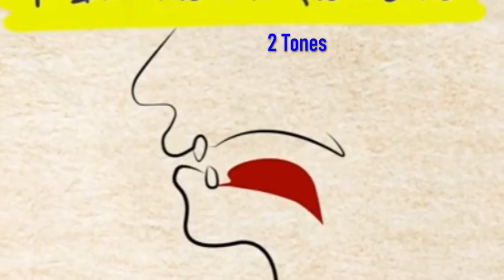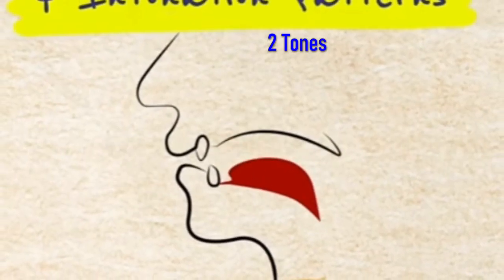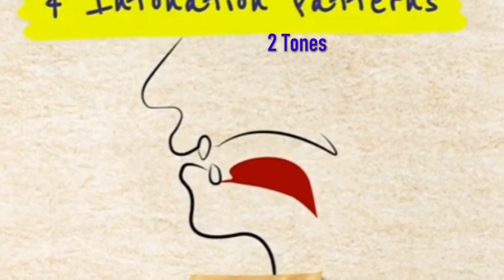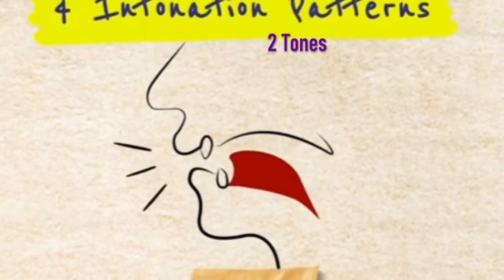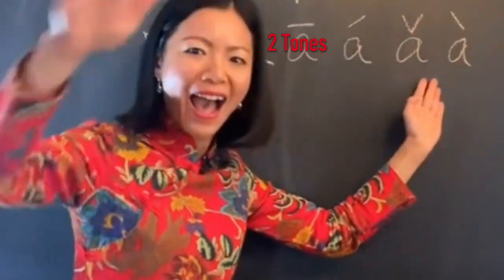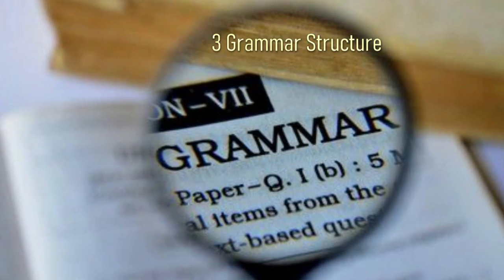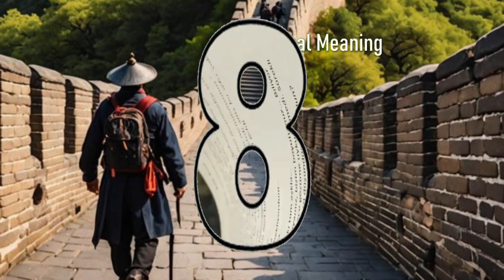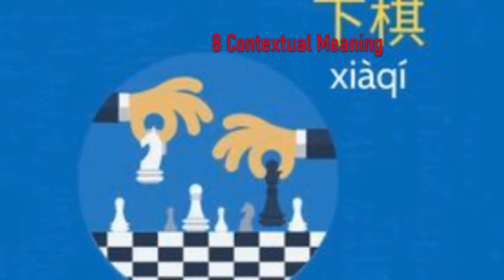W ! RLD Exploring Linguistic Diversity: A Comparative Chinese and English Language Differences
Hey, hey! Greetings everyone! Let's explore ten key differences between Chinese and English: characters versus letters, sentence structure, grammar and cultural nuances!

00:15 1 Writing System
01:00 2 Tones
01:45 3 Grammar Structure
02:30 4 Measure Words
03:15 5 Pronouns and Politeness
04:00 6 Vocabulary and Borrowed Words
04:45 7 Idioms and Expressions
05:30 8 Contextual Meaning
06:15 9 Verb Aspect
07:00 10 Cultural References